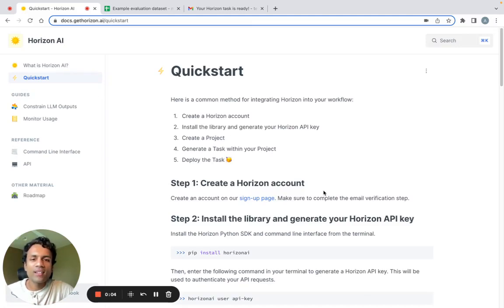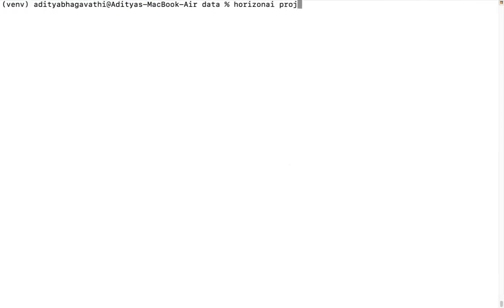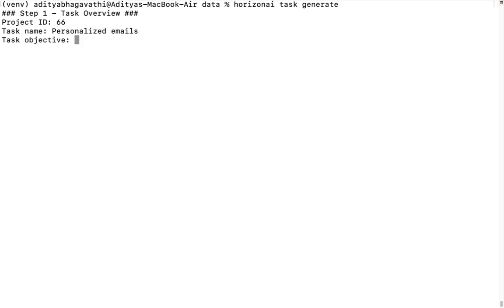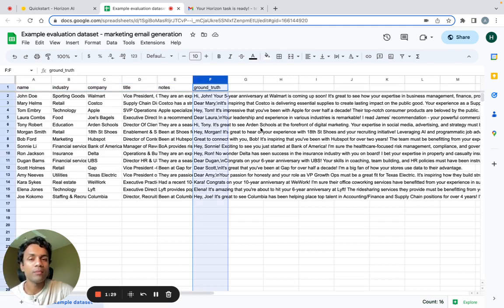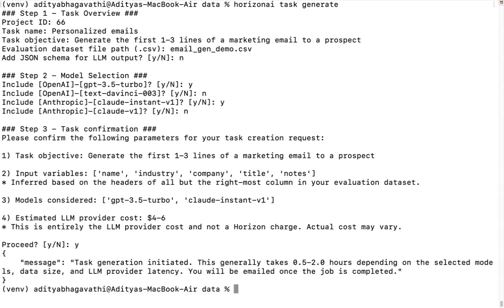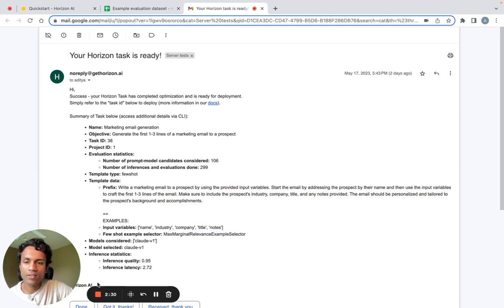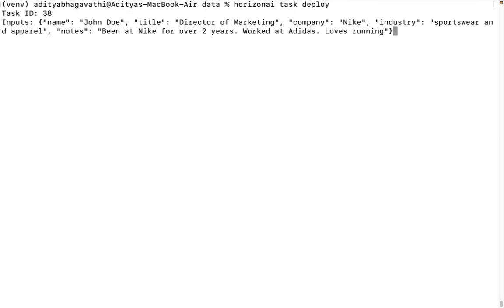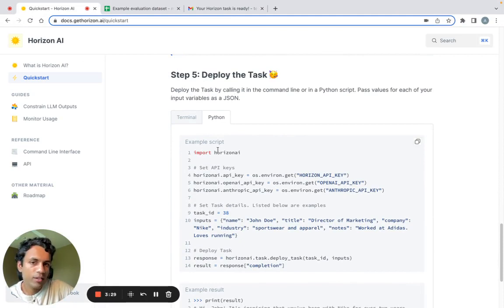Horizon AI - Getting Started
Learn how to use Horizon AI and deploy LLMs in seconds!